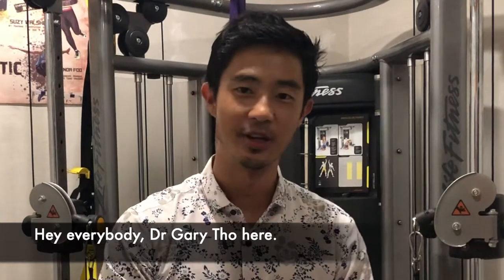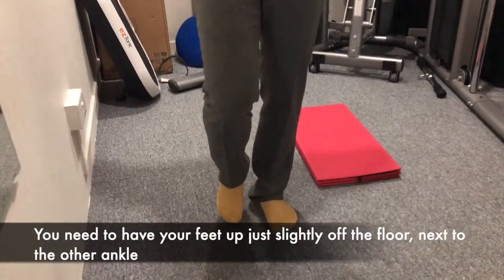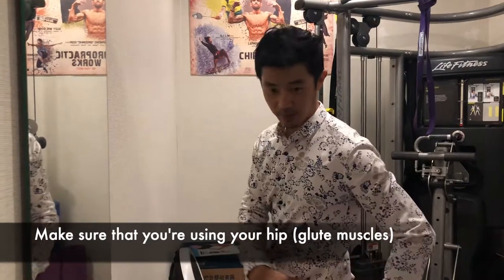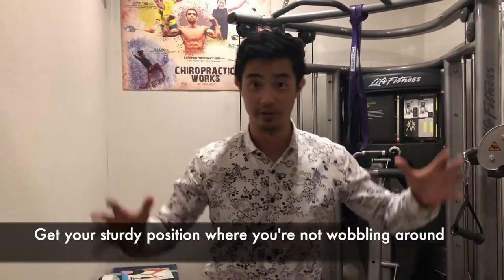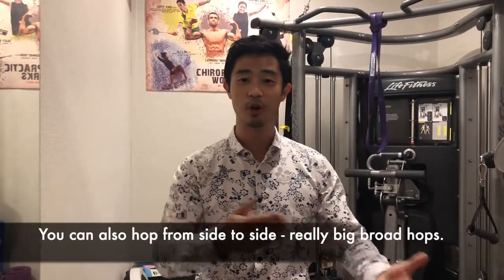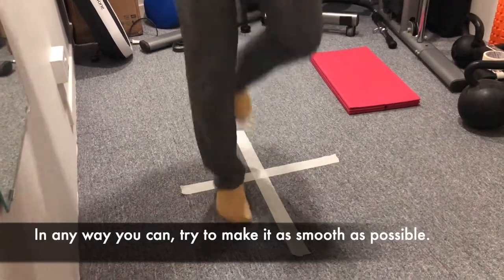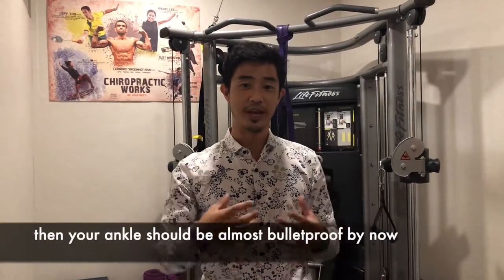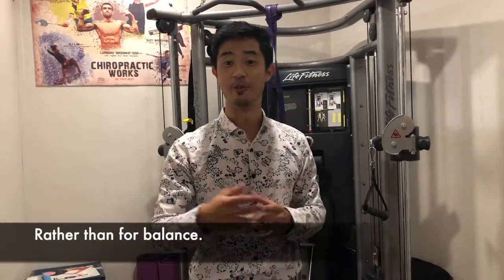Bullet proof ankle exercise rehab exercieses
If you're constantly spraining your ankles, and sick of ankle pain and instability, then try this ankle exercise series. Be sure to check your knee, hip, pelvis and back too, as improper joint and muscle function in these areas can place additional stress and strain. (eg, your hip/glutes are required for balance and stability when standing on one leg- NOT your ankle!)